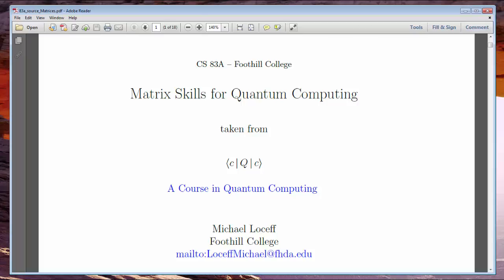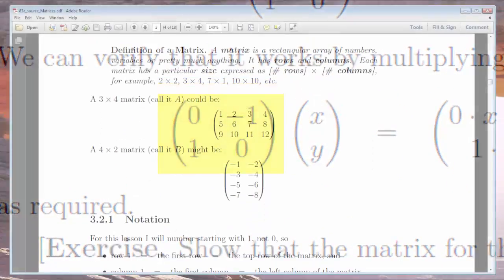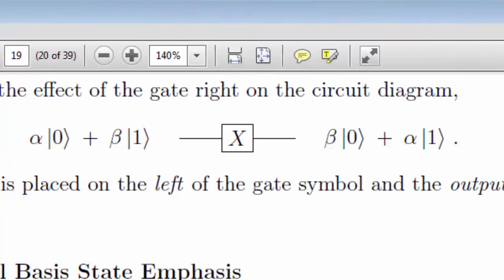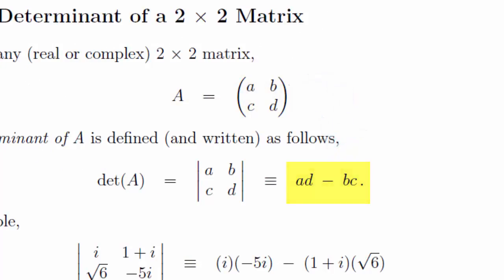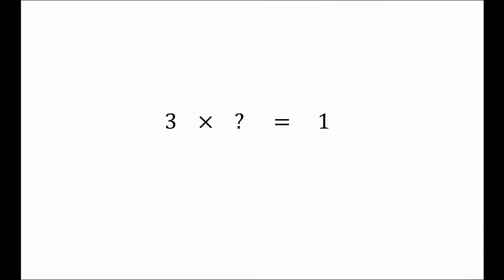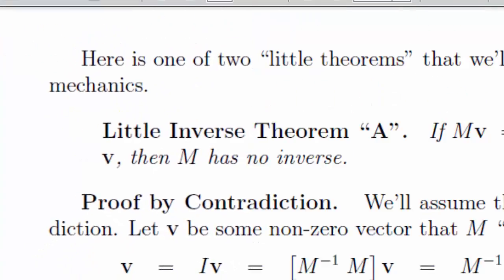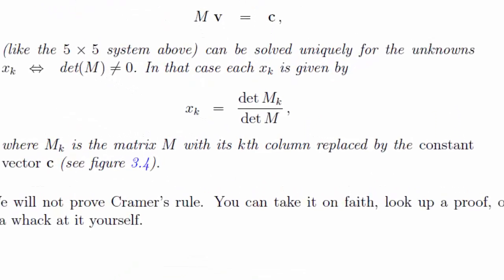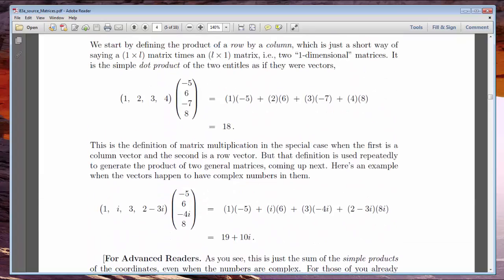Linear Algebra, Part 2: Matrices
Overview of Chapter 3, Matrices, in "A Course in Quantum Computing" (by Michael Loceff)